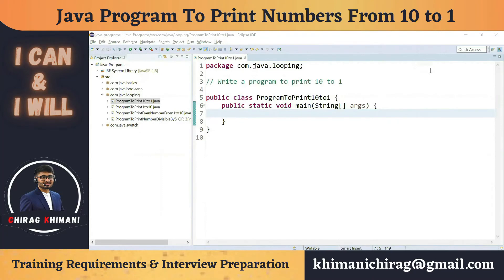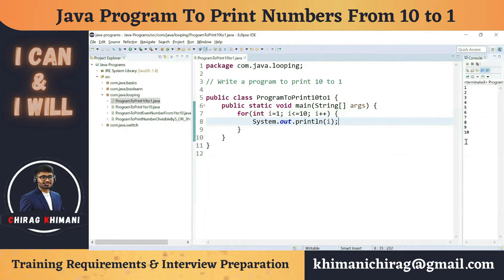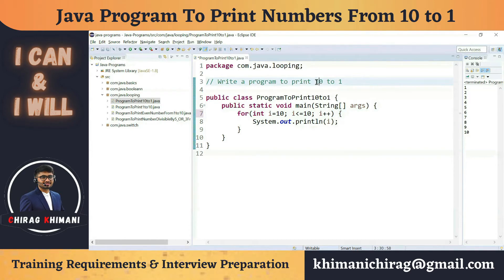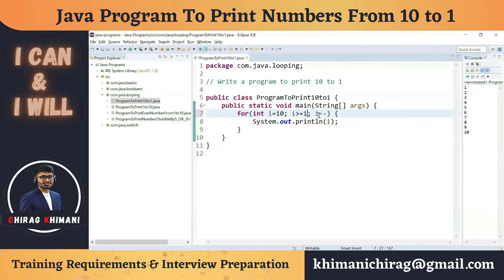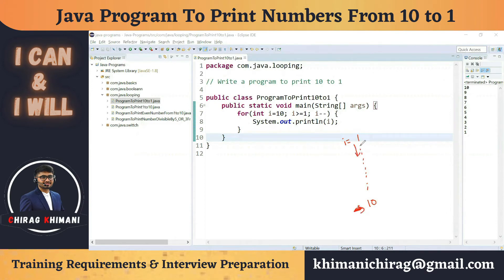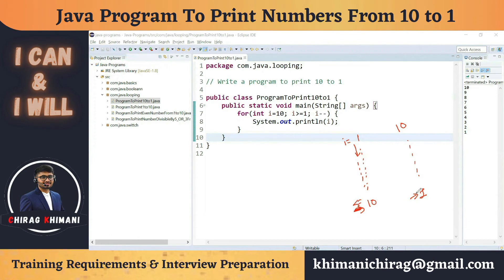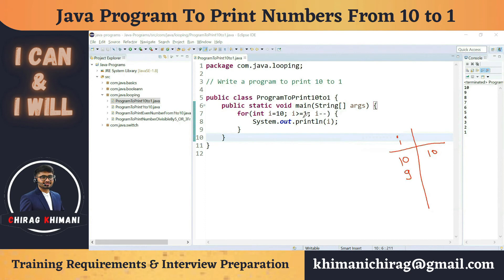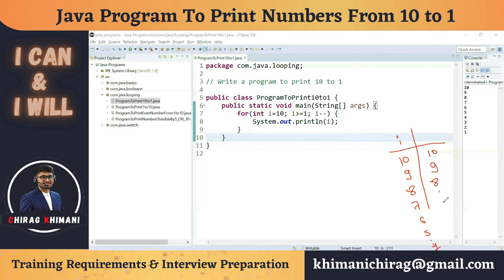20 | Java Program To Print Numbers From 10 to 1 | Java For Loop